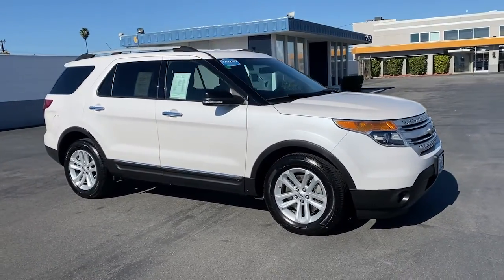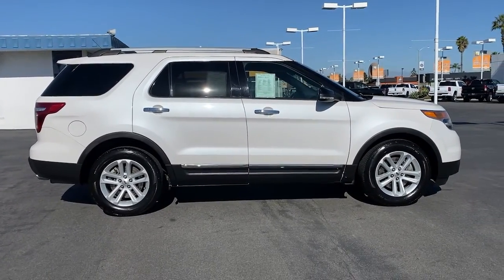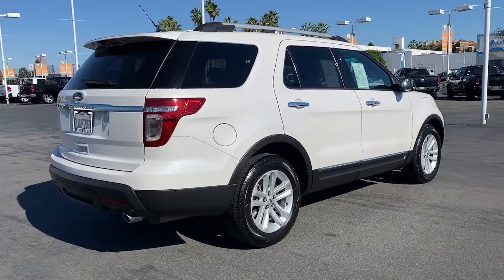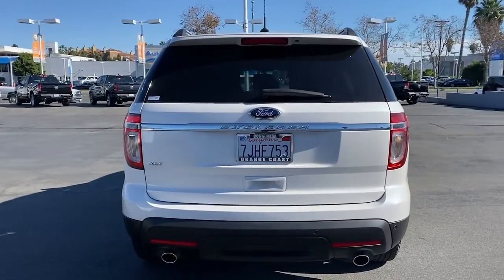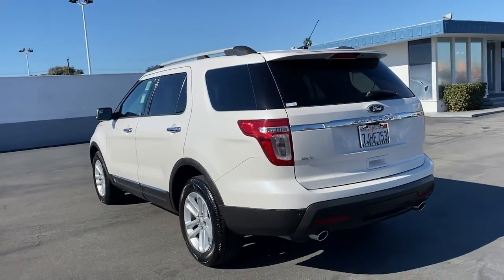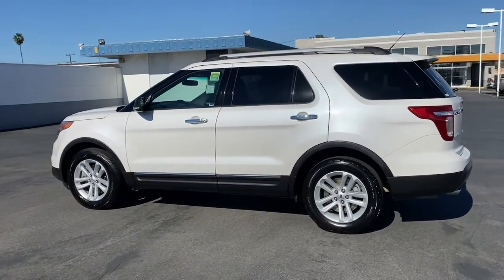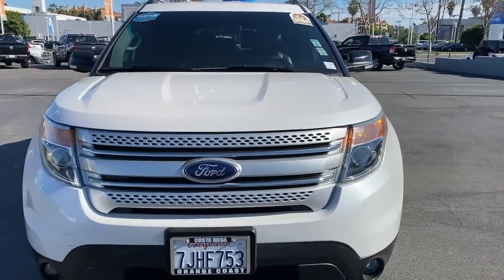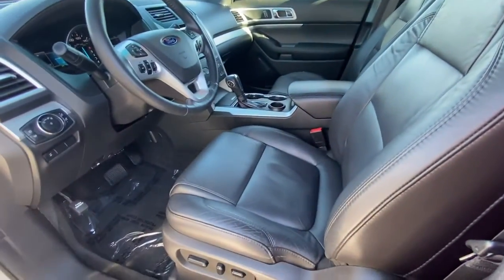2015 Ford Explorer Costa Mesa, Huntington Beach, Irvine, San Clemente, Anaheim, CA FGA87257A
2015 Ford Explorer

*** AES CERTIFIED *** SPOTLESS ONE OWNER EXPLORER XLT. ABSOLUTELY STUNNING!!! *** White Platinum Metallic Tri-Coat 2015 Ford Explorer XLT FWD 6-Speed Automatic with Select-Shift 3.5L 6-Cylinder SMPI DOHC 18 Painted Aluminum Wheels 3rd row seats: split-bench Leather-Trimmed Heated Bucket Seats Navigation System Power Liftgate Rear Parking Sensors Rear-View Camera SYNC w/MyFord.This is a 2015 Explorer XLT with only 78807 miles. This vehicle is White Platinum Metallic Tri-Coat with Charcoal Black interior and is in STUNNING condition. Recent Arrival! Odometer is 2707 miles below market average!Awards:* 2015 KBB.com Best Buy Awards Finalist * 2015 KBB.com 5-Year Cost to Own Awards * 2015 KBB.com Brand Image AwardsWe choose to take the stress out of the purchasing process. We work with third party sites to determine what is a fair price for our customers to ensure you will be happy with your buying experience. At Orange Coast Auto Group we select only the best pre-owned vehicles to offer our customers. Our commitment to your peace of mind is our #1 priority.Thats why each vehicle has a certified quality inspection 2-month 2000-mile Power-train Warranty on each car our 72-hour/250 mile Love It or Leave It return policy free CarFax report and clean title guarantee. Shop Easy Drive Happy!Reviews:* The 2015 Ford Explorer is a roomy comfortable versatile and more fuel-efficient SUV than its truck-based ancestors or even modern vehicles like the Chevy Tahoe. If thats what you need the Explorer fits the bill. Source: KBB.com* Upscale cabin; abundant high-tech features; comfortable ride; fuel-efficient turbocharged four-cylinder engine; strong turbocharged V6. Source: Edmunds* The all new bold and dashing 2015 Explorer is your familys very own 7-person adventure machine. Explorer inspires with best-in-class hwy fuel economy even the hybrid competition cant beat: 28 mpg with the 2.0L EcoBoost engine. For the performance-driven the 3.5L EcoBoost V6 standard on the new Explorer Sport produces best-in-class V6 power and torque. Theres an Explorer to go wherever you want. Increase your confidence with our driver-assist advancements. Explorers highly capable Terrain Management System is paired with Intelligent 4WD to give you seamless shift-on-the-fly confidence. When encountering challenging conditions just turn the dial to match the scene outside. When traffic is detected in your blind spots the available BLIS (Blind Spot Information System) with cross traffic alert is designed to alert you with a light in your sideview mirror. In addition the adaptive cruise control and collision warning with brake support is designed to help you maintain a preset gap from the vehicle in front of you. Travel in style and luxury with leather-trimmed seating standard inside Explorer Limited. Second-row heated seats and secondary console are made available on the Limited and standard features such as heated steering wheel and 10-way power heated and cooled front seats take your comfort to the extreme. Standard seating for 7 features environmentally friendly supportive soy-based foam in the seat cushions and seatbacks to help conserve limited resources and reduce CO2 emissions. A dual-panel moonroof fills the cabin with light. This graceful space - crafted to world-class standards for fit and finish - is sure to please wherever your journey takes you. Source: The Manufacturer Summary